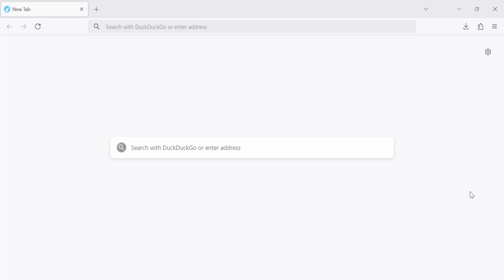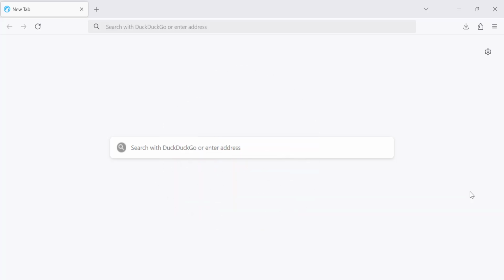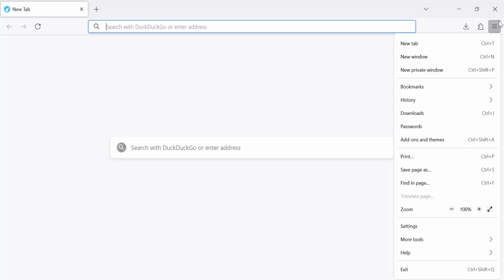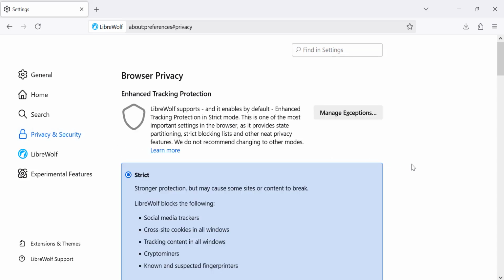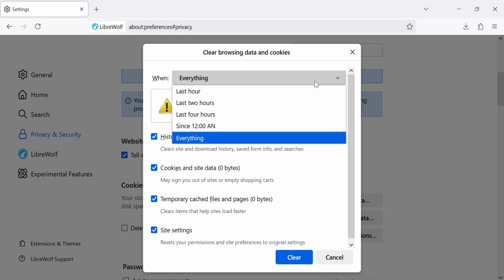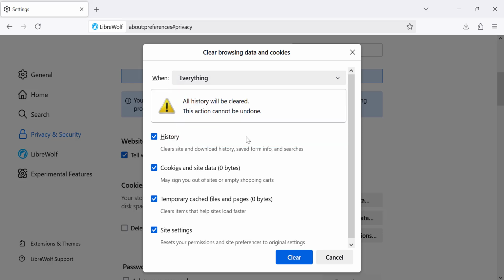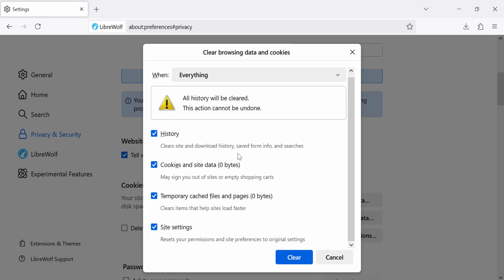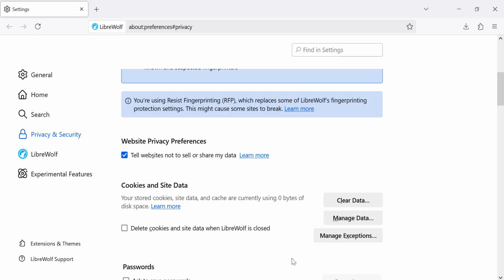LibreWolf Browser: How to Clear Data, Cookies, and History Easily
How to Clear Browsing Data in LibreWolf Browser
In this video, I'll show you how to easily clear your browsing data in the LibreWolf browser.

Whether you're looking to protect your privacy or free up space, clearing cookies, cache, and history is a simple yet effective step.

Watch this step-by-step tutorial to learn how to delete your browsing data and improve your browsing experience.

Don't miss out – it’s quick and easy!